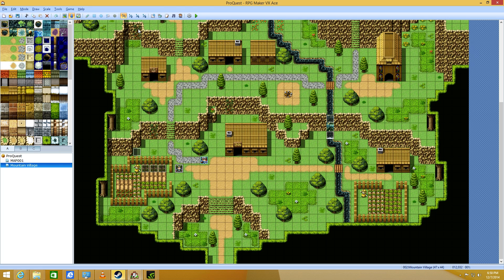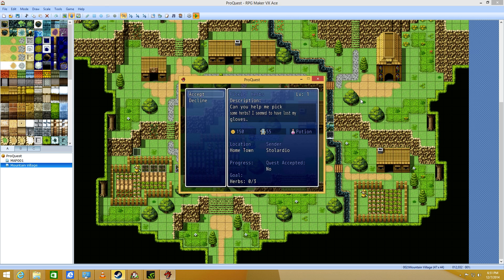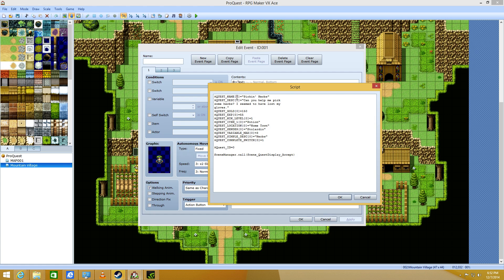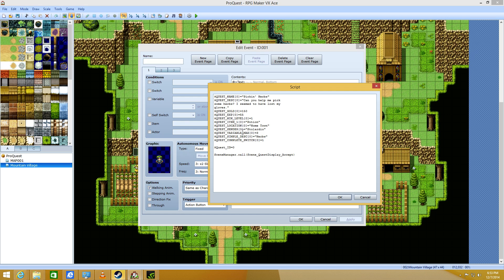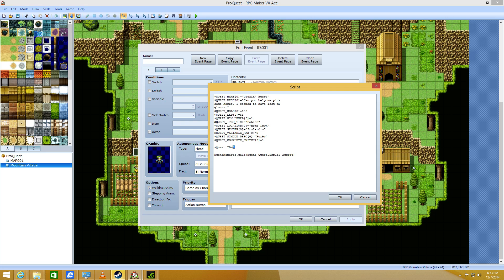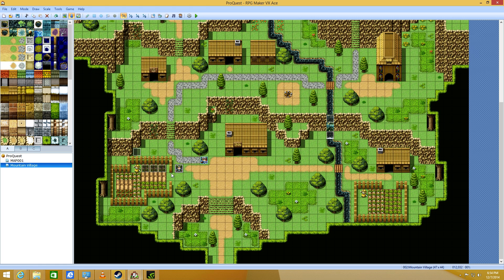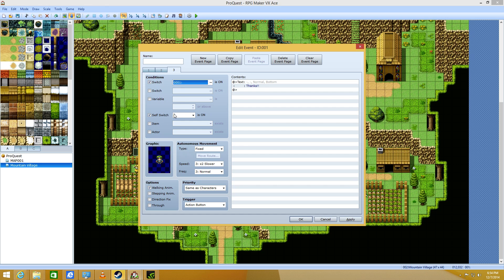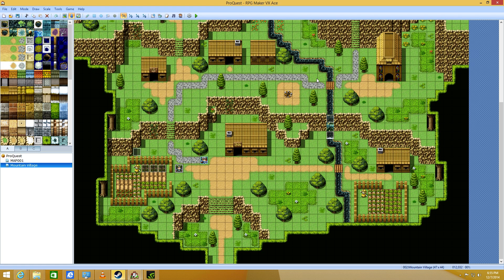RPG Maker VX Ace ProQuest Public Script now Available!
NOTE: I didn't explain this part:
To "add progress" to your quest, simply type $QUEST_VARIABLE[quest_id]+=1 for example. replace Quest_ID with the ID you set the quest as.

EXAMPLE (Copy and paste this)
$QUEST_NAME[0]="Pickin' Herbs"
$QUEST_DESC[0]="Can you help me pick
some herbs? I seemed to have lost my
gloves."
$QUEST_GOLD[0]=150
$QUEST_EXP[0]=55
$QUEST_MIN_LEVEL[0]=1
$QUEST_ITEM_1[0]="Potion"
$QUEST_LOCATION[0]="Home Town"
$QUEST_SENDER[0]="Stolardio"
$QUEST_VARIABLE_MAX[0]=3
$QUEST_SIMPLE_DESC[0]="Herbs"
$QUEST_COMPLETE_SWITCH[0]=1

$Quest_ID=0

SceneManager.call(Scene_QuestDisplay_Accept)